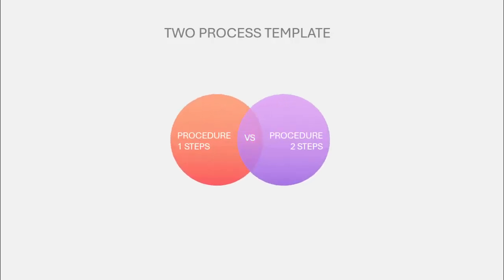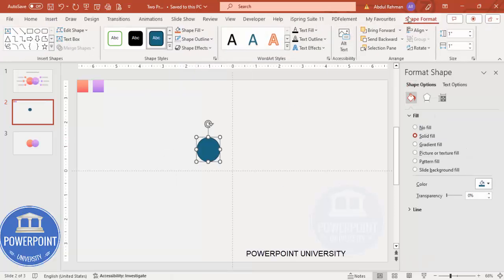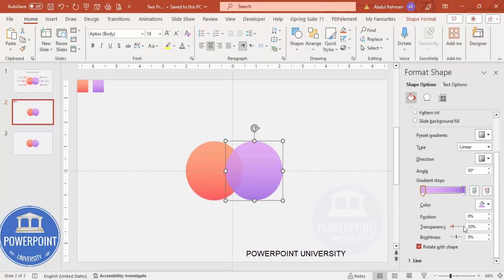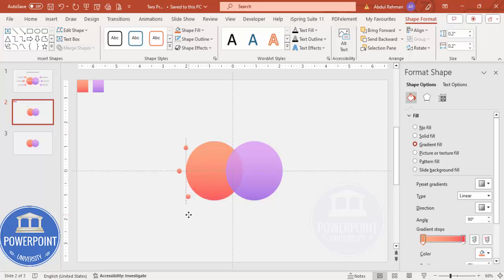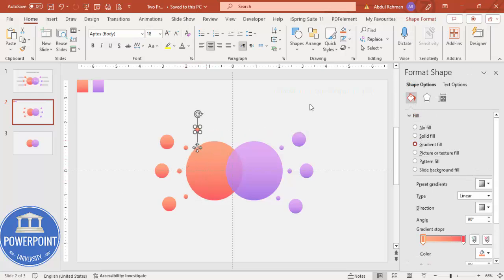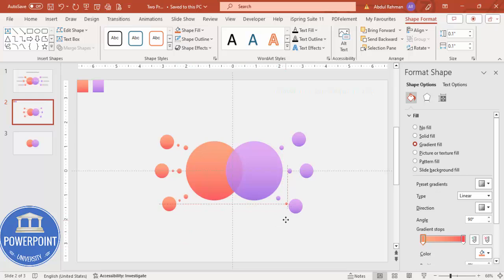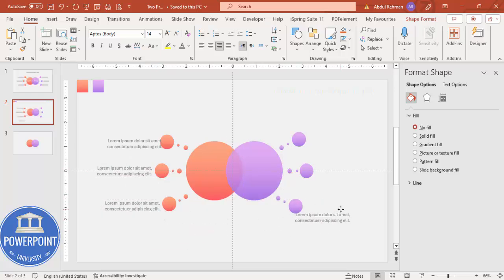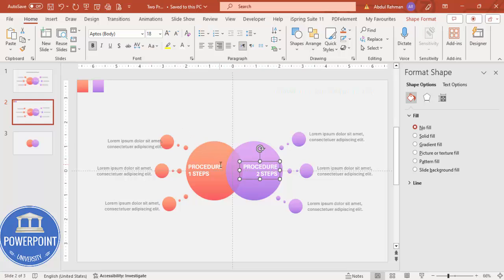Create a two-step infographic template in PowerPoint